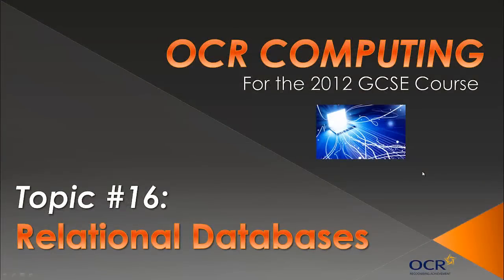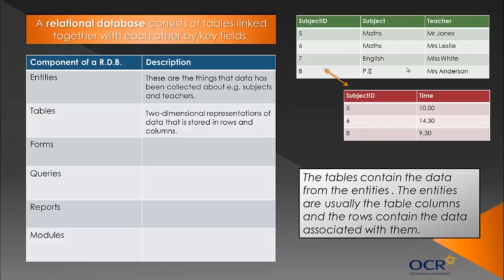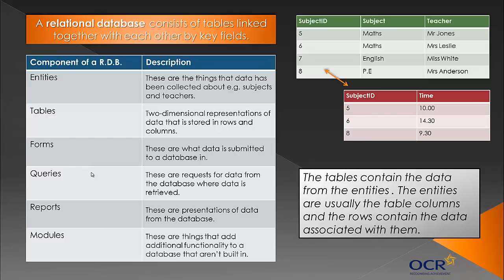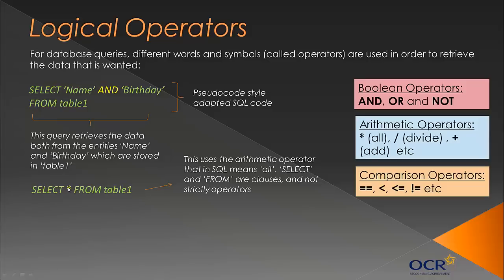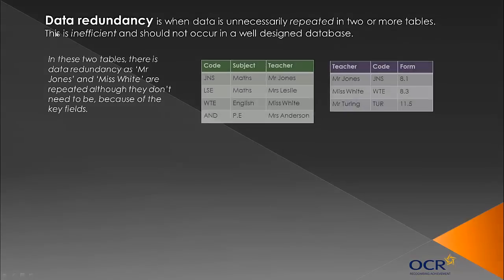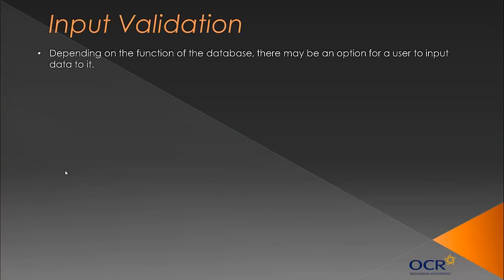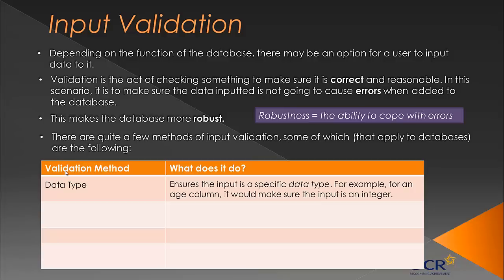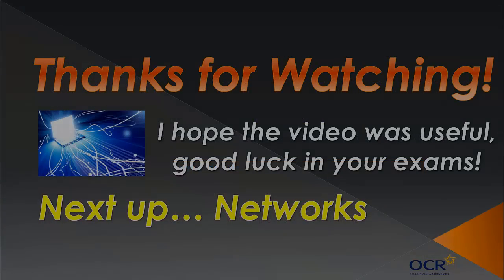OCR GCSE Computing: Relational Databases - Topic 16 [OLD COURSE]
Video on relational databases for the OCR course.